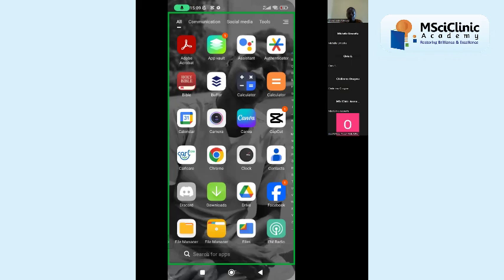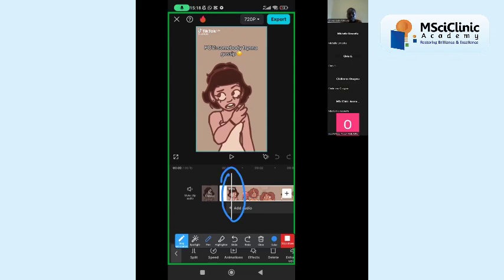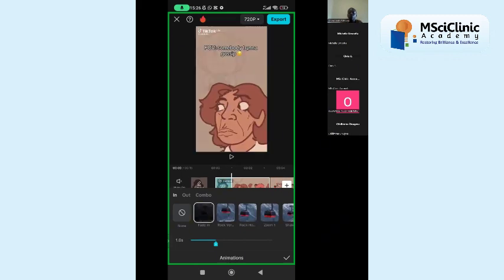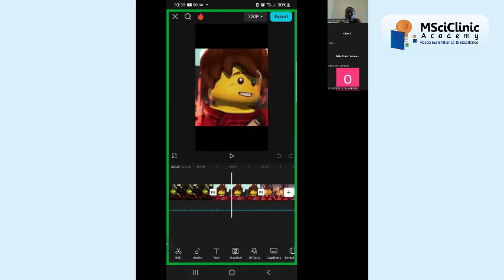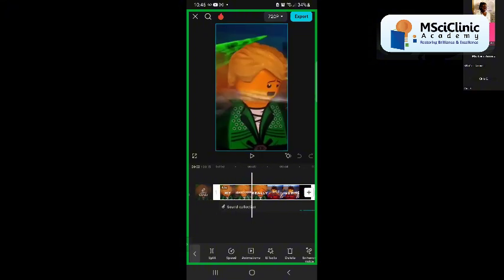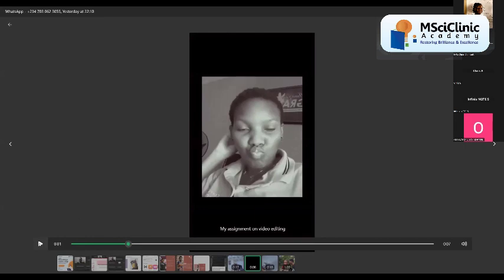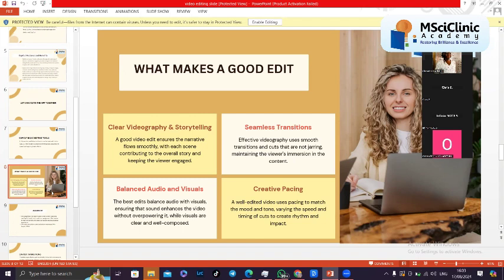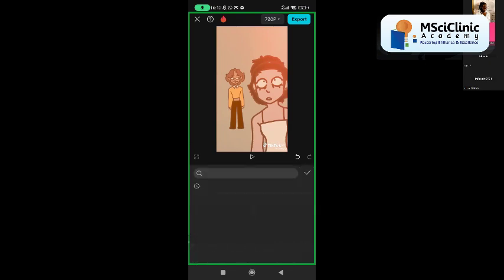Video editing & Graphic design class #2 - MSciClinic Academy